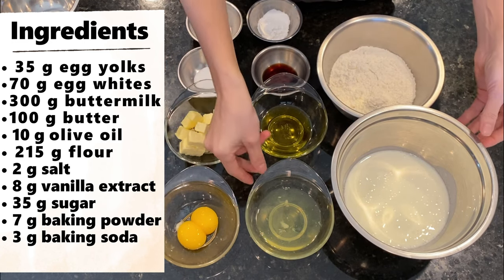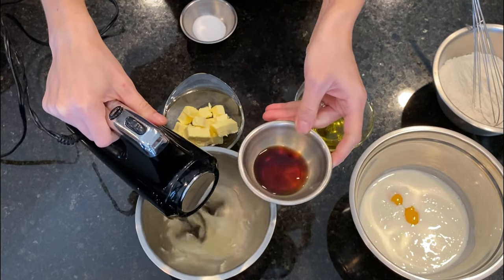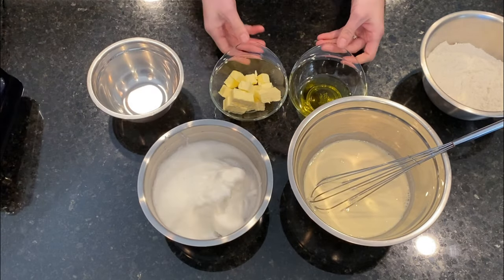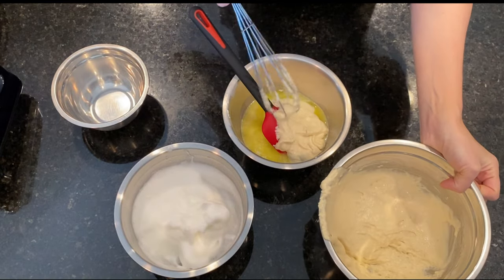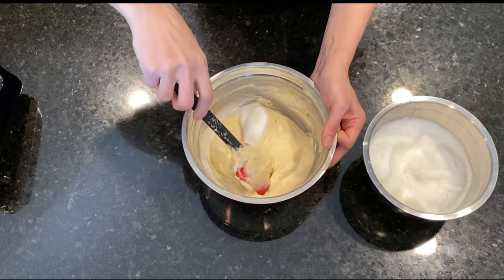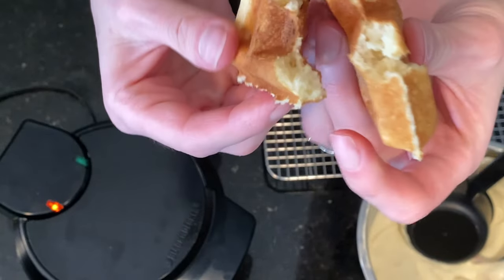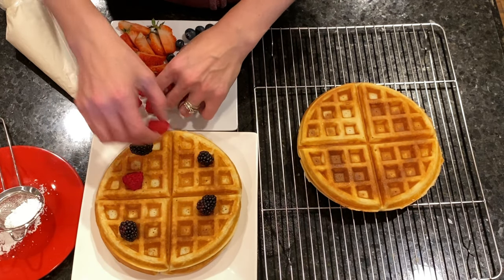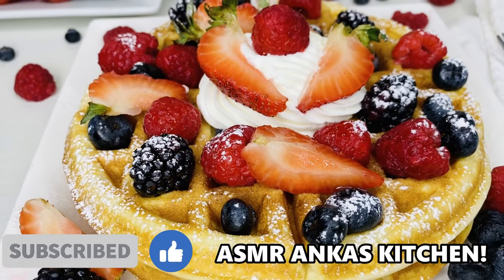You won't get enough of these Delicious Waffles! THE BEST HOMEMADE WAFFLES FROM SCRATCH!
These are THE BEST WAFFLES IN THE WORLD! 😀
You won't get enough of these delicious waffles! Crispy, soft and amazing!
These are the best homemade waffles made from scratch! it's an easy recipe and you can make them too to surprise your loved ones! 🥰

You might also want to watch my video on how to make THE BEST CARROT CAKE EVER, here is the
Or my video on how to make the Best Tres Leches Cake:

These waffles are so delicious! Crispy on the outside and soft on the inside! You will want to eat them everyday! The waffles are made with buttermilk, which can be substituted with 270g milk and 30g lemon or lime juice.
I love to eat these waffles with fresh berries especially now that the berries are in season and with Chantilly Cream.  If you would like to try them with my Chantilly Cream make sure you check out my video on my channel: ASMR Anka's Kitchen

These waffles are the perfect treat every morning and especially on weekend when you can get a chance to enjoy special moments with your dear ones!

0:00 Introduction
0:29 How to make waffle batter?
3:37 How to make cook waffles?
4:50 How to prepare the waffles?
5:34 Waffles Presentation
5:52 Taste Tasting the Waffles

WAFFLES RECIPE:
215 gr flour
300g buttermilk (or 270 gr milk and 30 gr lemon juice)
35 gr sugar
7 gr baking powder
3 gr baking soda
2 gr salt
100 gr butter
10 gr olive oil
35 gr egg yolks
70 gr egg whites
8 gr vanilla extract